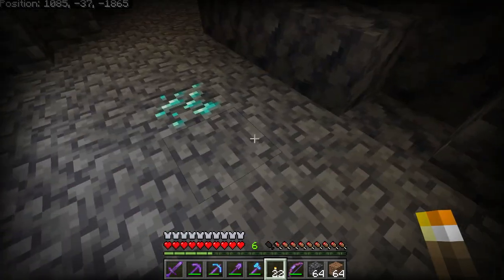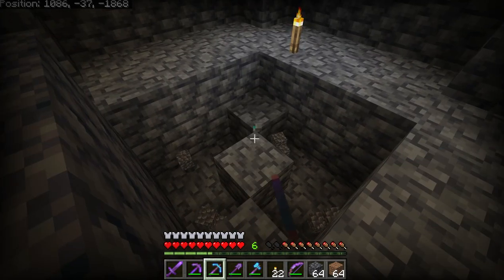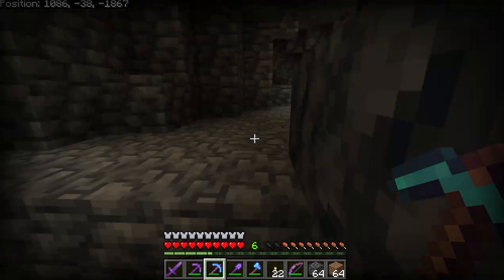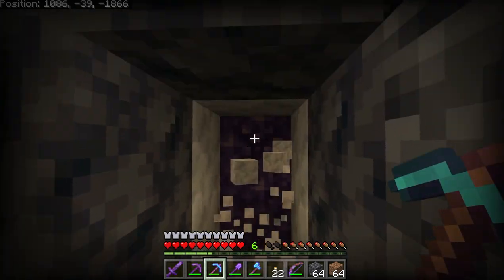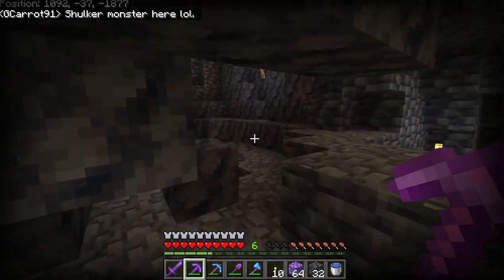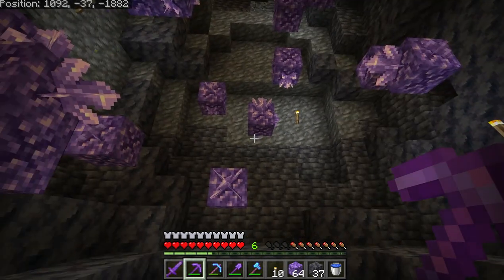GuildRock s6 e17 - Double Amethyst Geode and An Open Air Diamond?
While caving I stumbled across this double amethyst geode and a random open air diamond. I thought diamonds only generated covered?

What is [CCC] GuildRock SMP?

❱ [CCC] GuildRock SMP is a Minecraft bedrock server dedicated for devoted and professional players, content and non-content creators alike, with splendid building skills and/or superb technical skills who are looking to collaborate and peacefully compete with others who possess similar abilities in an economy based (HermitCraft-like) environment.